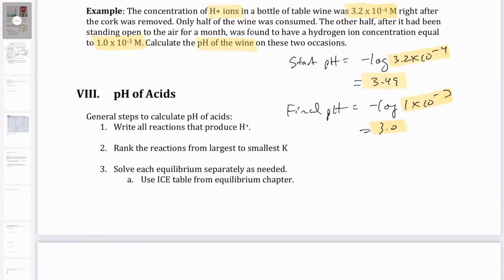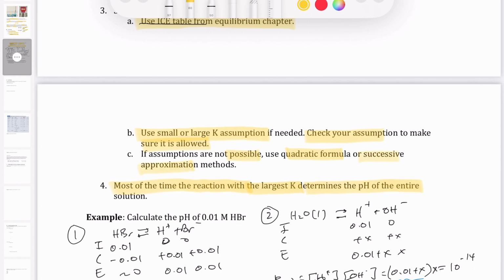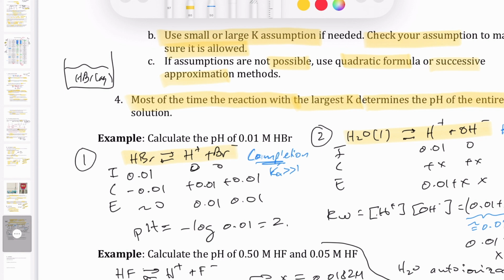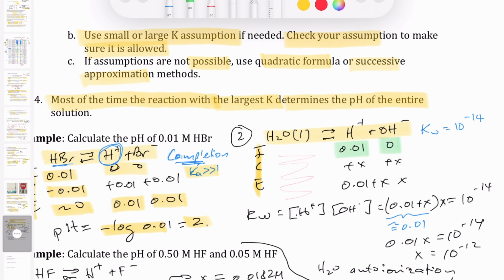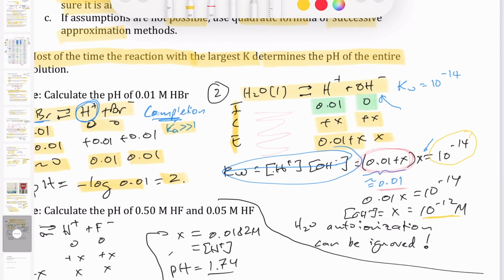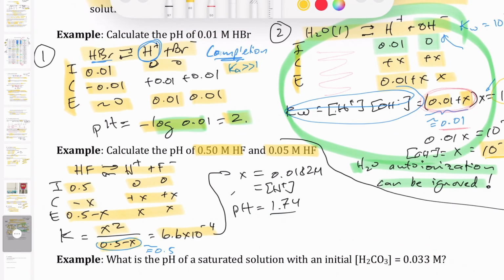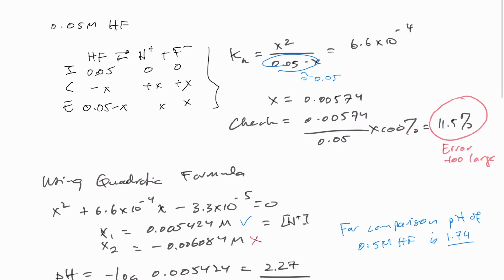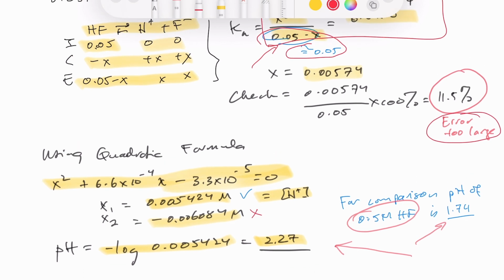General Chemistry II Acid-Base Chemistry Part 6: Strong and Weak Acid pH Calculation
This video describes how to calculate pH of strong and weak acids dissolved in water. The concept of prioritizing reactions with the largest Ka is introduced. In addition, assumption and direct methods of calculating equilibrium concentrations were used.